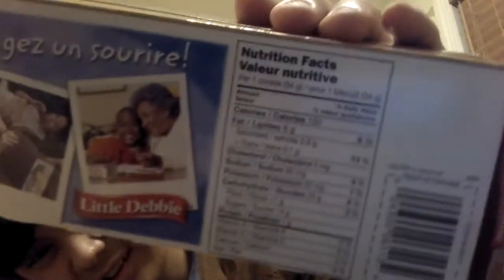Little Debbie's fudge rounds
Let's peep this out